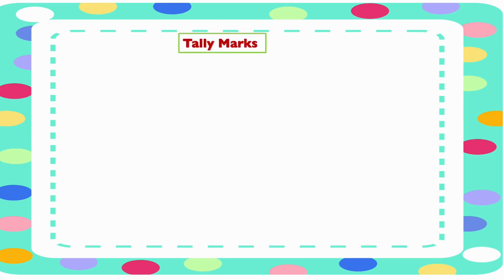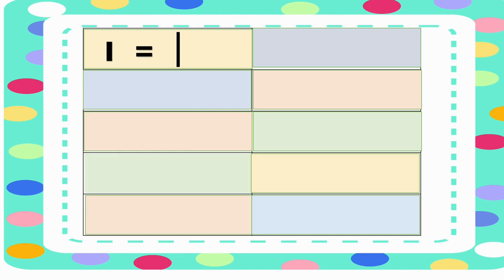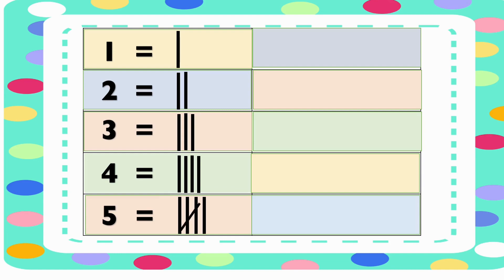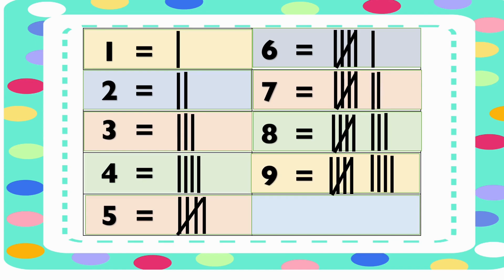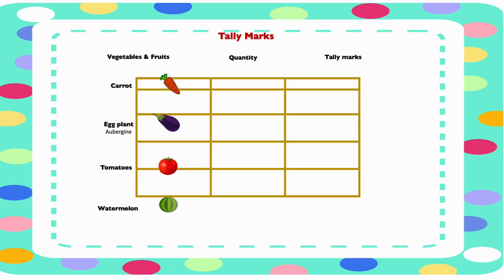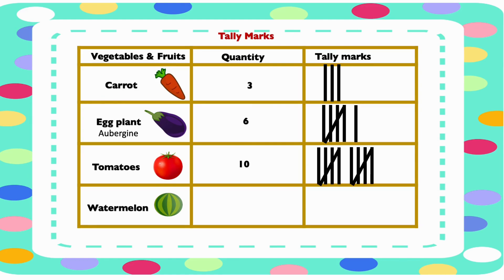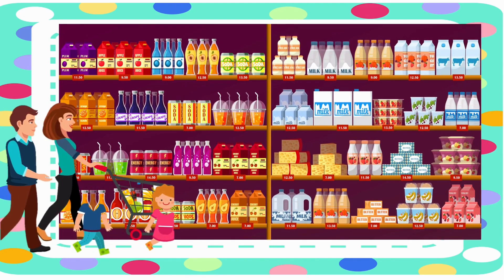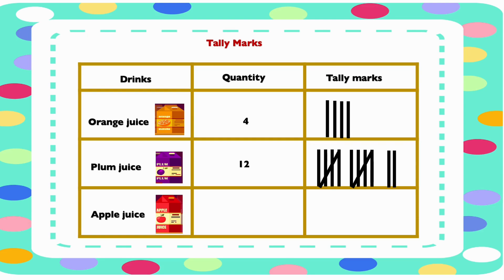Tally Marks || How to use Tally marks and Tally charts || Data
Easy video for kids

a href=" by brgfx/a on Freepik